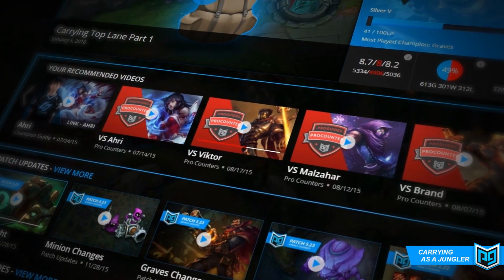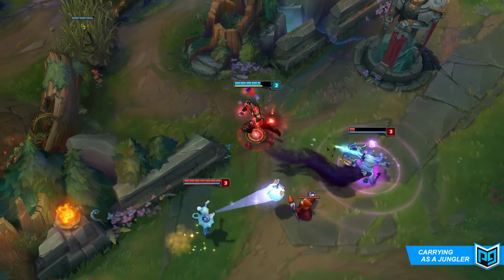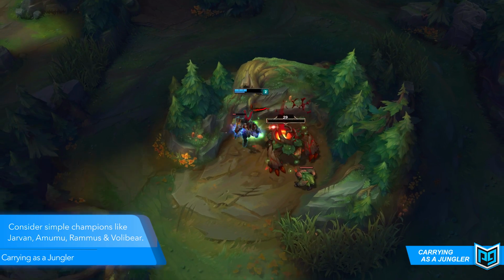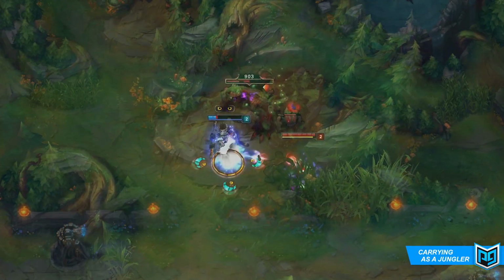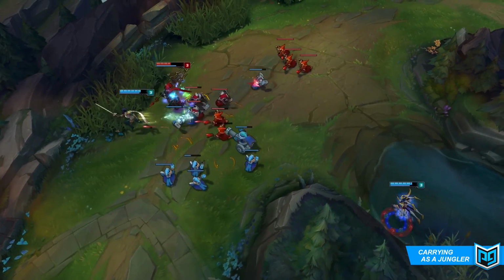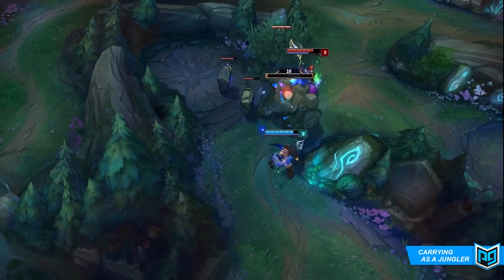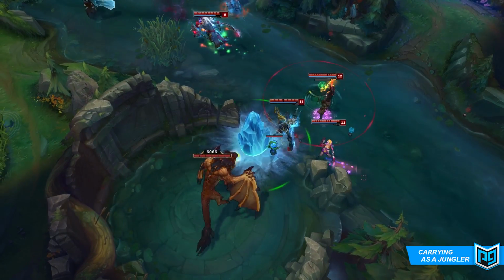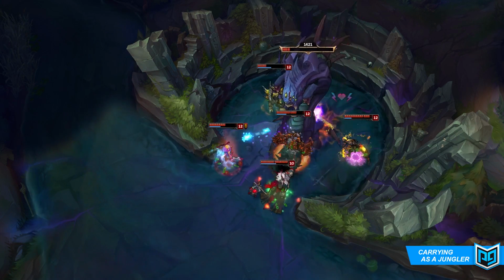Tips on How to Carry as a Jungler in Low Elo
Get some advice on how to better carry games as a jungler in low elo!